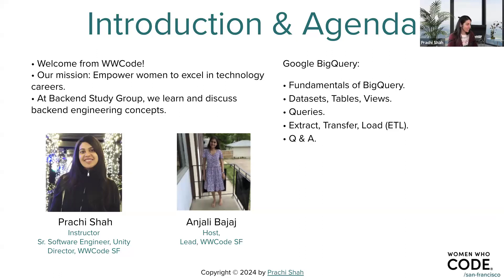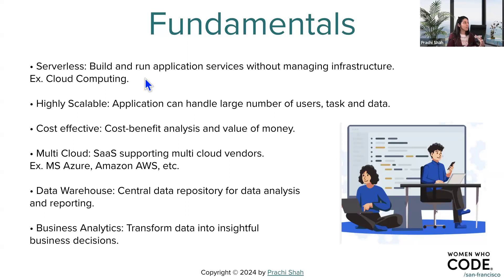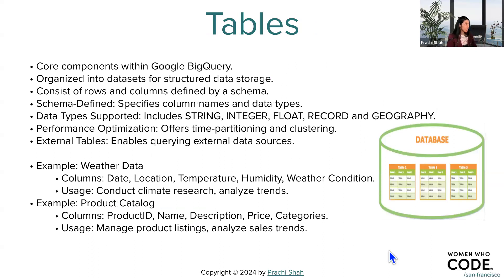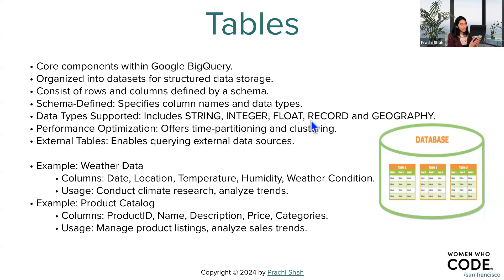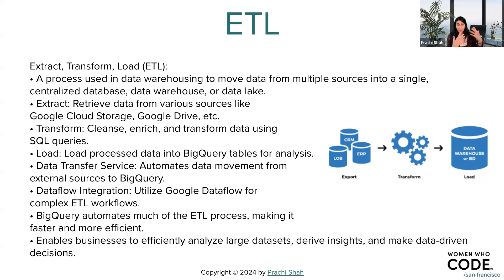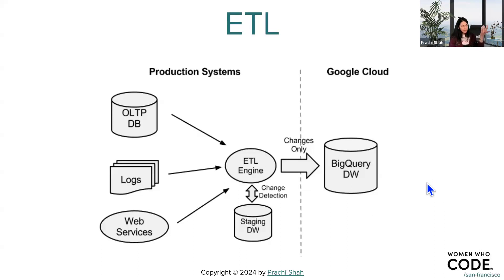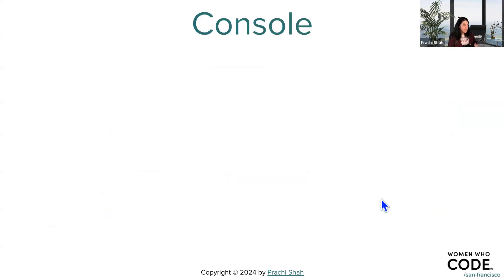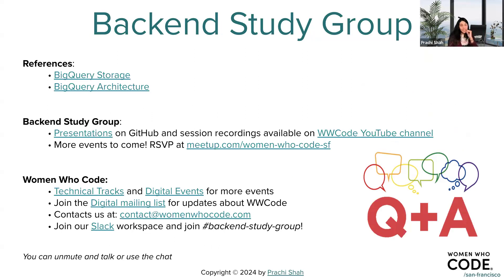Google BigQuery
Presented by Women Who Code San Francisco
Speaker: Prachi Shah
Co-Host: Anjali Bajaj
Topic: Google BigQuery

Agenda:
- Fundamentals of BigQuery.
- Datasets, Tables, Views.
- Queries.
- Extract, Transfer, Load (ETL).
- Q/A.

- Prachi Shah is a Director & Instructor at WWCode San Francisco, a Sr. Software Engineer and Technical Leader with 12+ years of professional experience. Her main focus has been Product Engineering for the past 8+ years, with strong experience in Platform Engineering & Data Systems.
The following topics interest her: Software Engineering, Leadership, Startups, Product Engineering, Interview Preparation, Technical Mentorship and Community Volunteering.
- Link to join the WWCode Slack community.